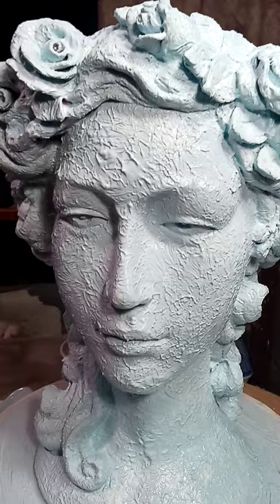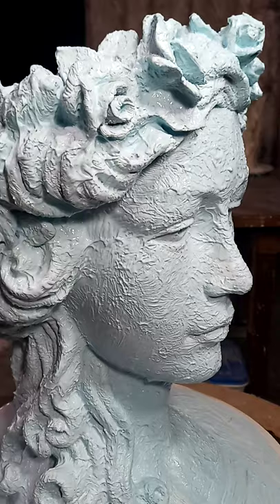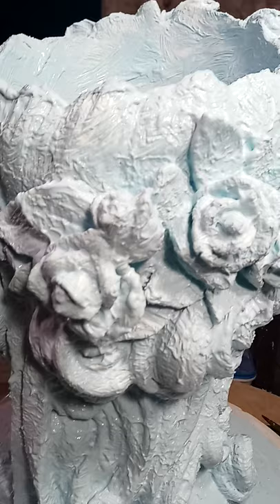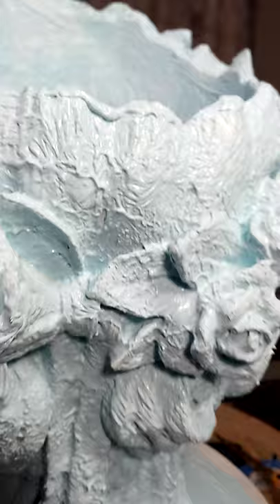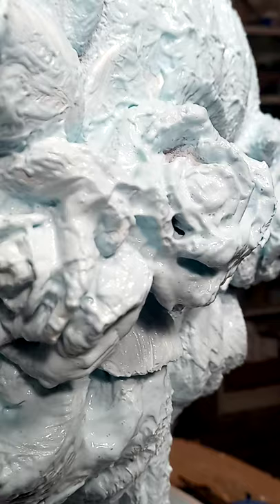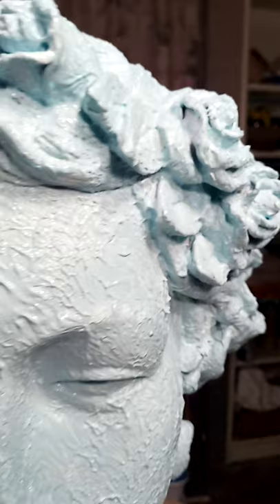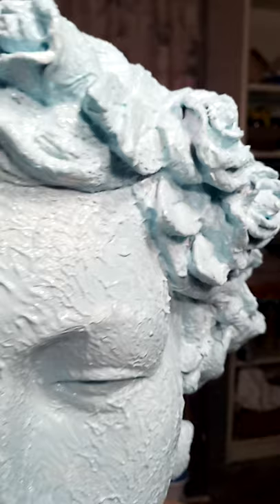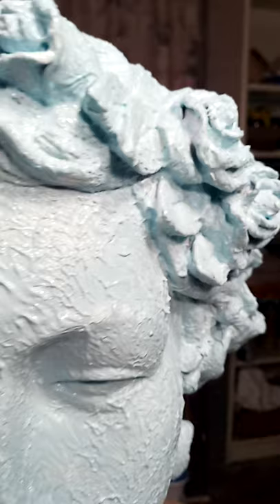Starting the rubber on a very detailed model.